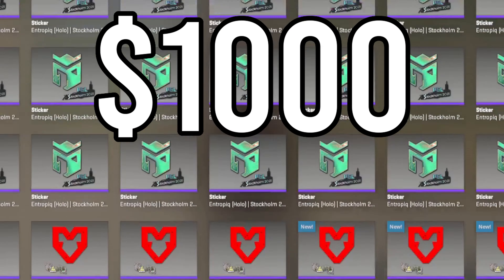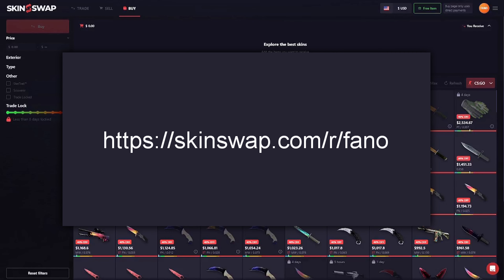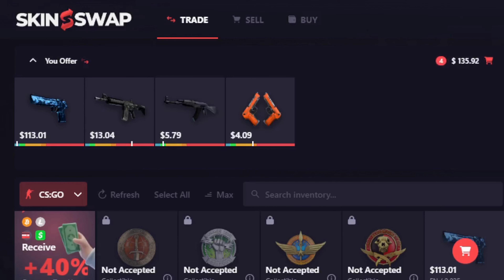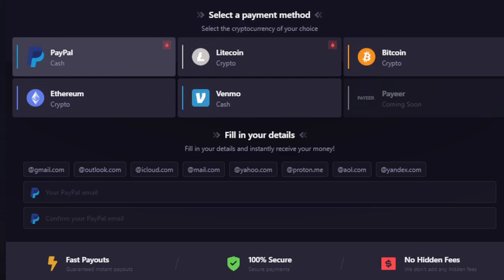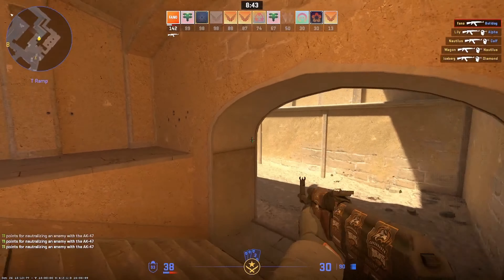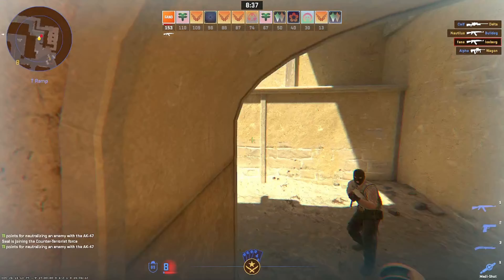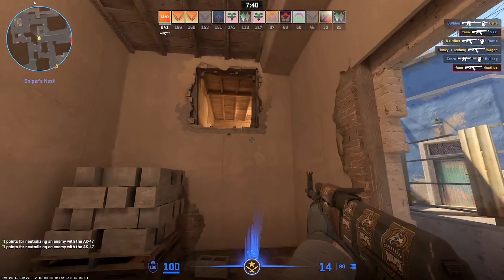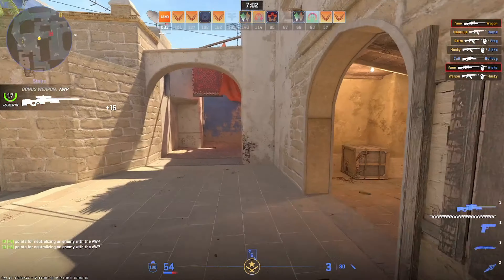How to Invest $1000 in CS2 (Right Now)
🎉 BUY, SELL, & TRADE YOUR SKINS!!

Here is how to invest $1000 in CS2 right now, how I would invest that money into cs2 skins and the cs2 market.